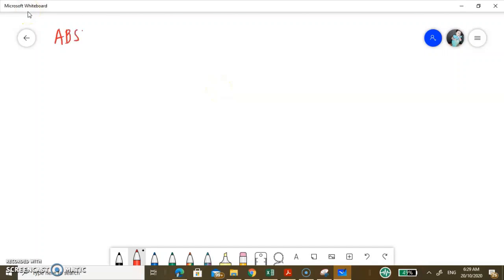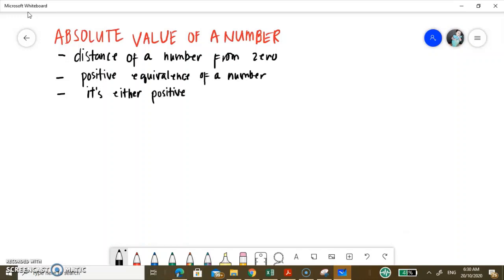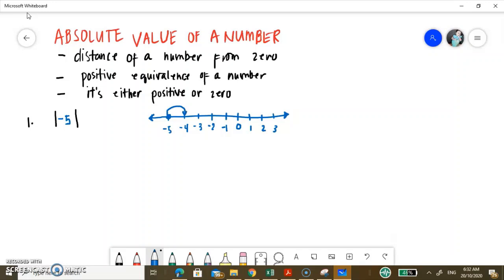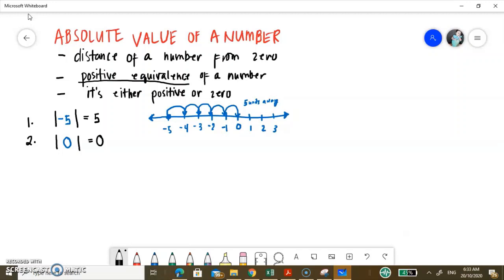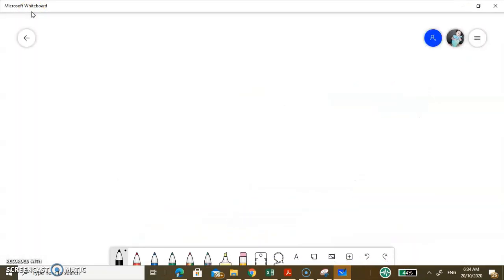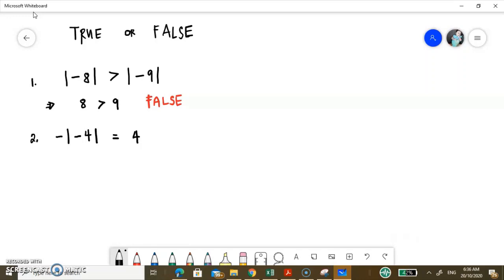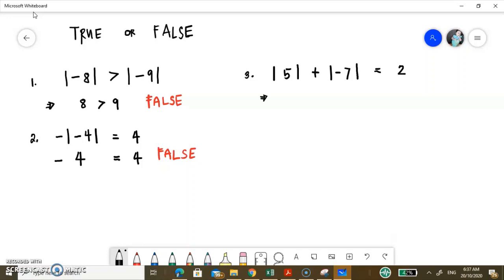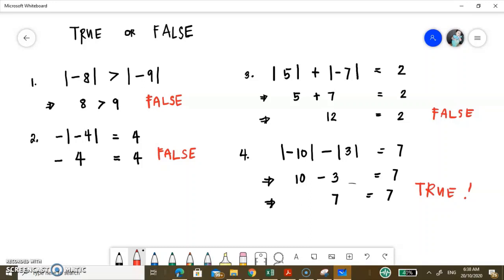The Absolute Value of a Number